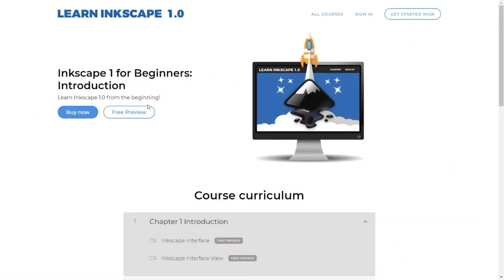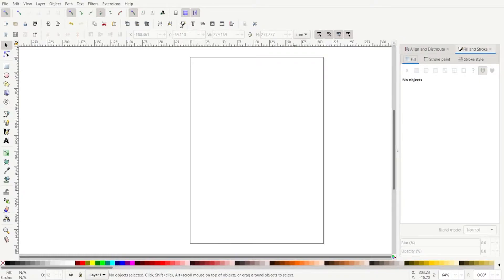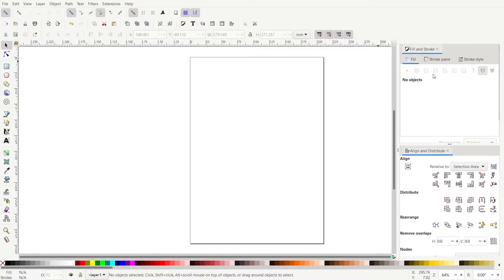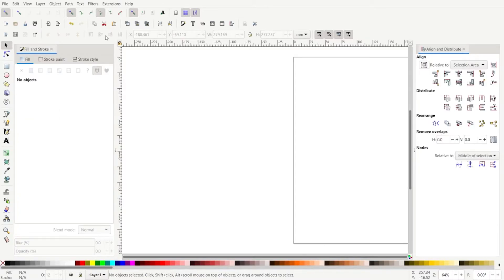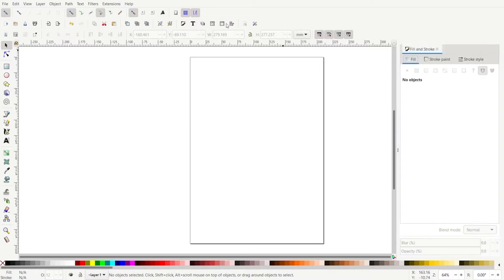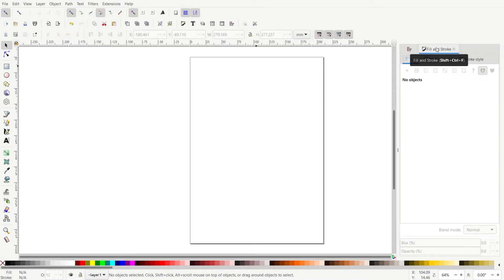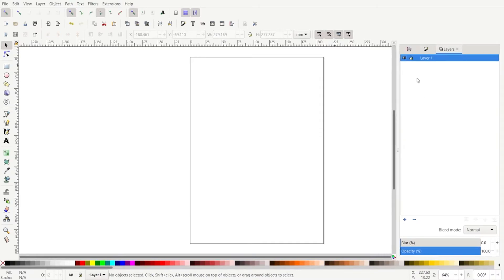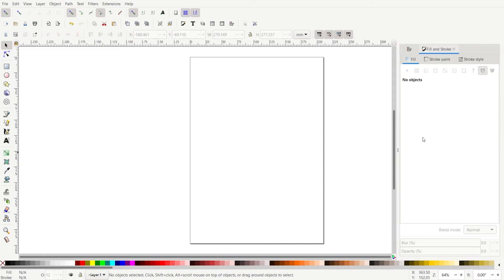UPDATED! Inkscape 1.1 dock, move arrange, close tabs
Docking windows and tabs in Inkscape should be easy and intuitive, right? It can be frustrating when you can't figure it out. The good news is, that it is really easy once you know how.
Learn how to dock, move, arrange and close tabs and windows in Inkscape 1.1